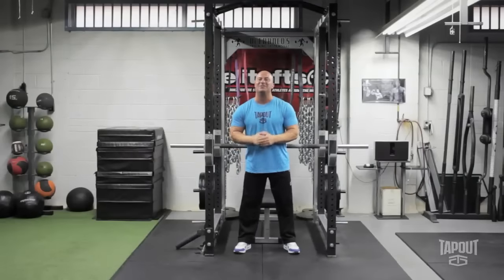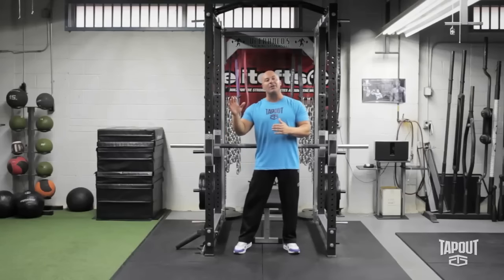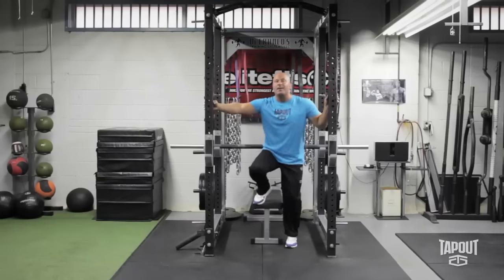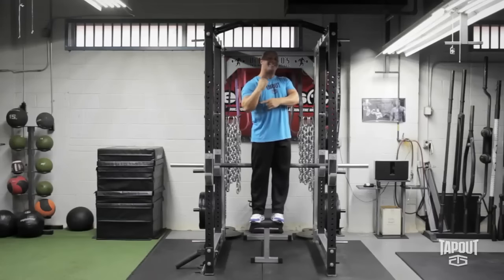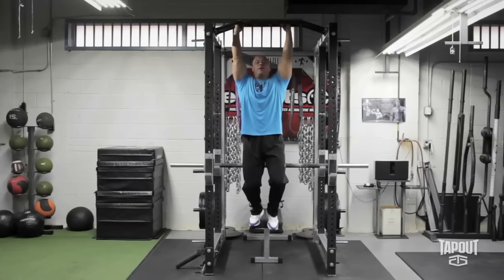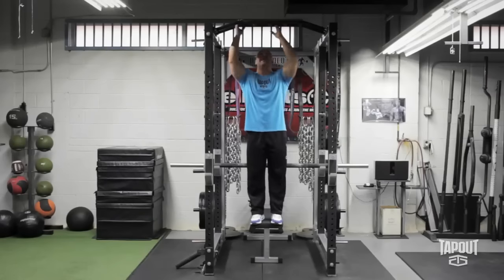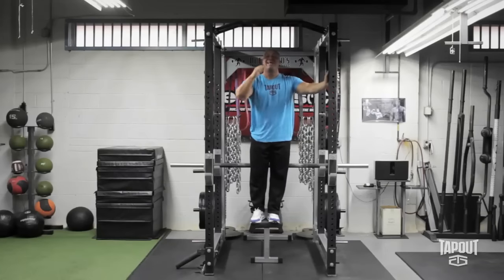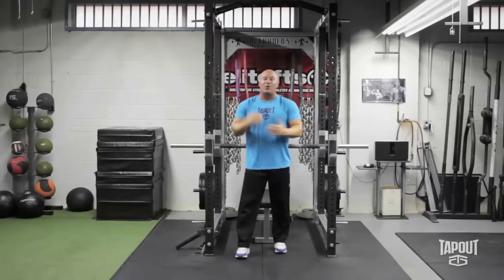Tapout Training Series - Week 3 [Monday] - Chin-ups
Joe DeFranco has teamed up with Tapout to create a 30-Day series designed to help anyone "discover their inner athlete".